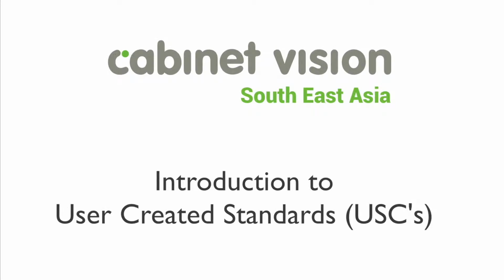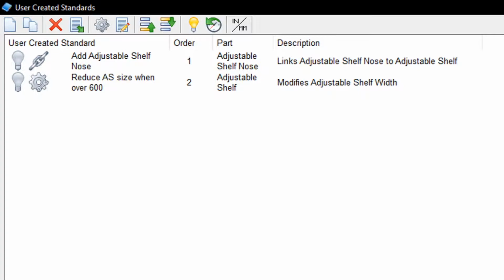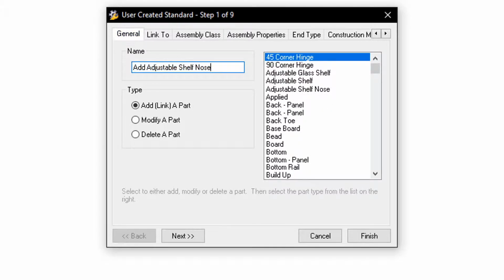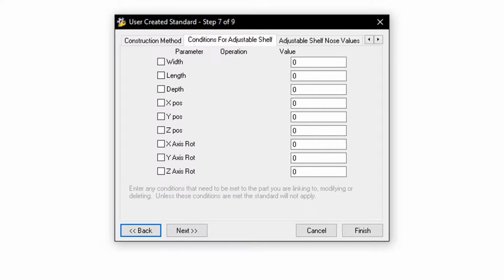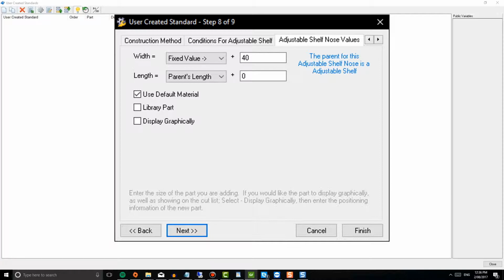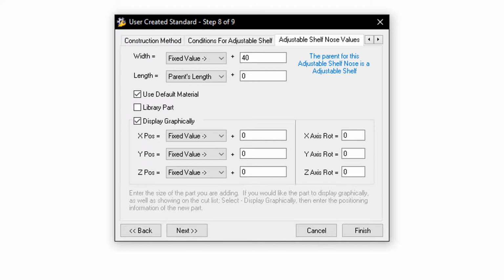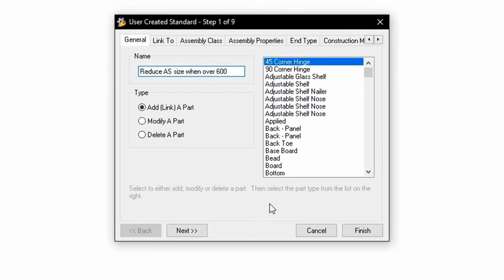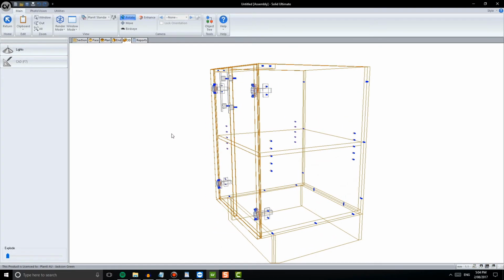Cabinet Vision SE Asia Tutorial (Expert- 10) - Introduction to USC's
In this Cabinet Vision Tutorial, we begin to introduce you to the feature 'User Created Standards' or also known as UCS's. This feature is for Solid Advanced and Solid Ultimate levels of Cabinet Vision